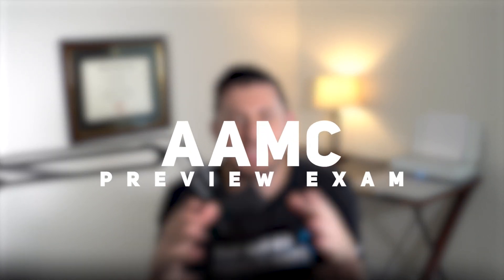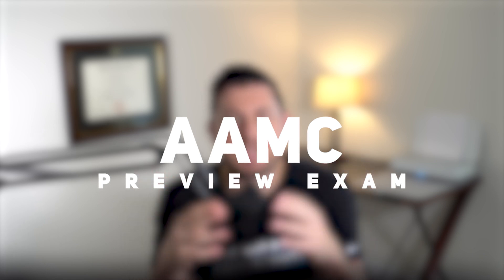AAMC Preview Exam: Everything You Need to Know for Medical School Applications!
In this video, I discussed the AAMC Preview Exam. This new exam is specifically designed to evaluate the professional competencies of pre-med students. If you're planning to apply to medical school, it's crucial to familiarize yourself with this exam and understand how it can impact your application, particularly if your chosen schools require it.

Interested in premed coaching to help you get into medical school with less stress?

Follow The Premed Consultants for on-the-go premed advice!